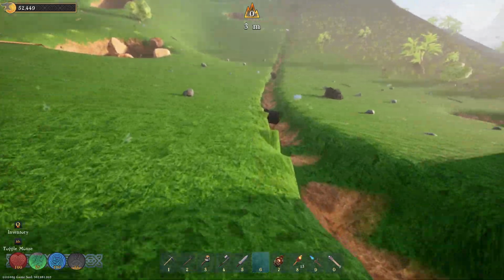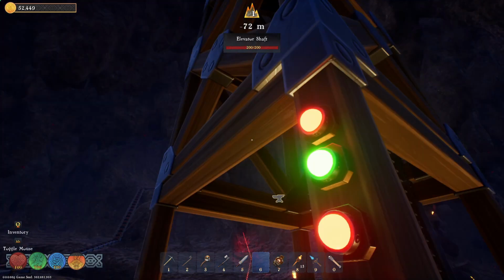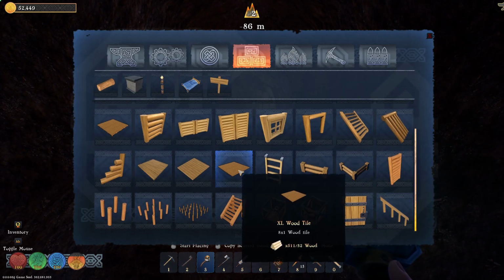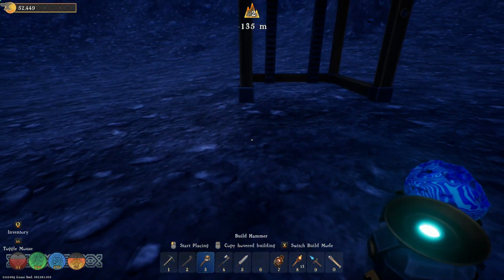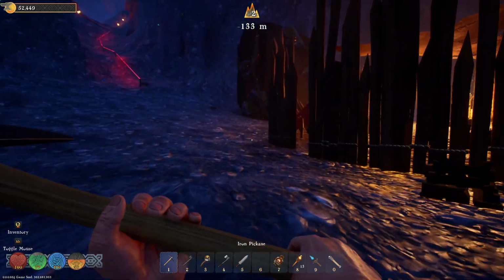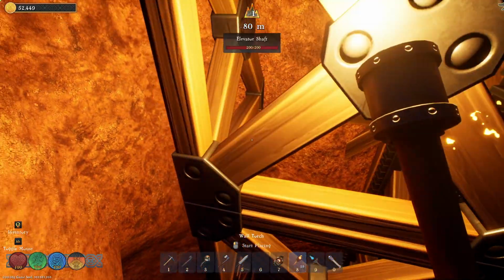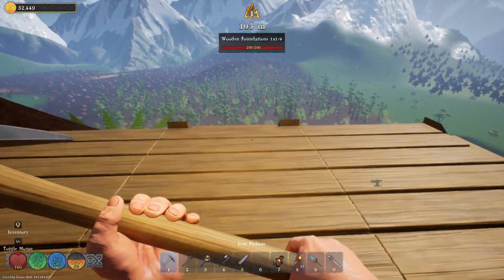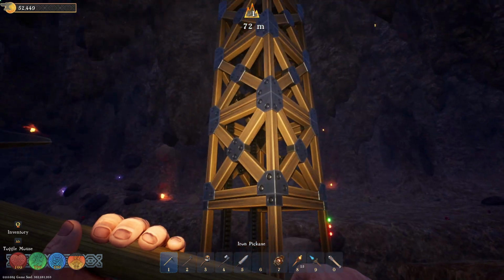Orebound How to Build an Elevator (Tips and Tricks)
In Orebound you can build elevators to give you easier access to the deeper layers of a mine but it's not that simple and there are some things I wanted to test like how much faster or slower it is so in this video we're going through how to build an elevator, at least the way I do it which may be quicker but a lot more risky depending on the settings you're playing on.

About Orebound:
Orebound is a voxel, factory, automation game set in a first person open-world. Explore the vast mountain ranges before you, or journey deep into the Earth to find the ultimate Dwarven prize – the Emberstone. Lost in the depths of time, the King has tasked you to scour the mountains to find its location. Using your Dwarven prowess and knowledge to mine, craft and automate through anything standing in your way. Build up or dig down! How far will you go?

Journey down into the Earth to discover precious metals and resources to create your very own Dwarven mining fortress! Use your newly found building blocks to upgrade your tools and craft runes to enhance your efficiency. The deeper you go, the rarer the materials but who knows what else you’ll find in the depths of the planet.

Use your salvage to create huge automated factories to bring you a constant stream of blocks. Construct Dwarven drill rigs to mine out the mammoth crystal veins, use belts to connect your machines and refine your ores! Reach the heights of automation technology and live out your Dwarven dreams.